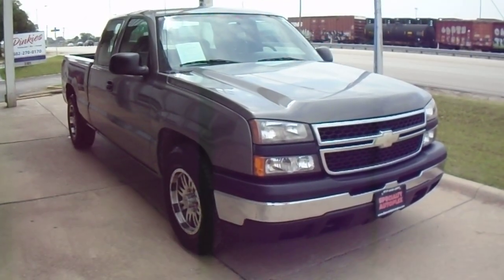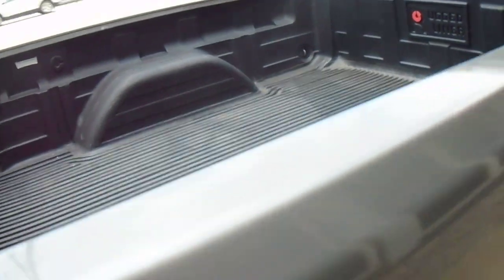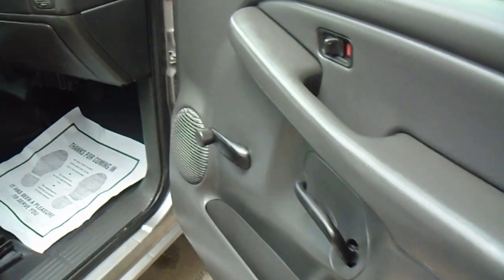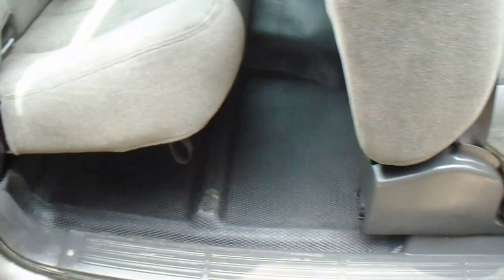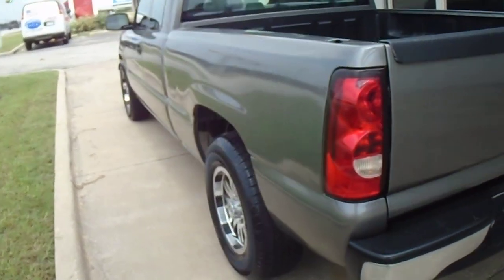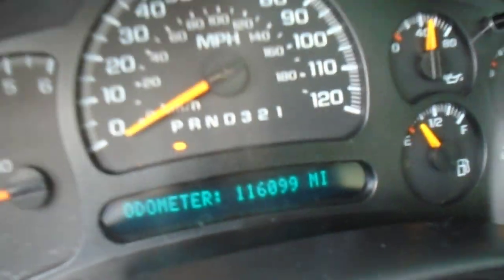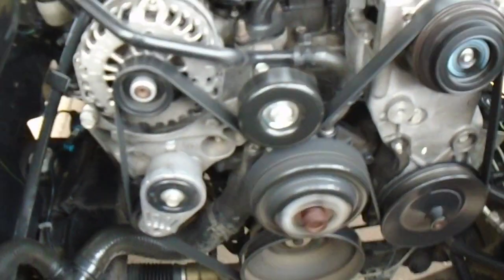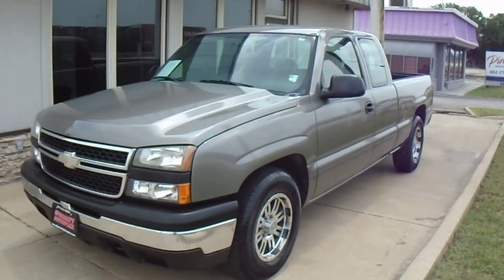2006 Chevy Silverado Extended Cab for sale Arlington Fort Worth Dallas Texas